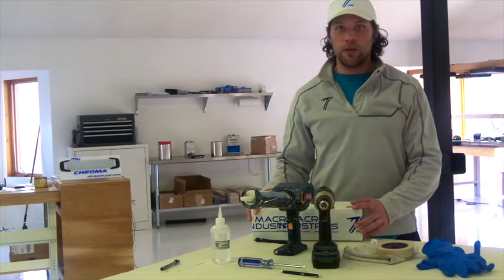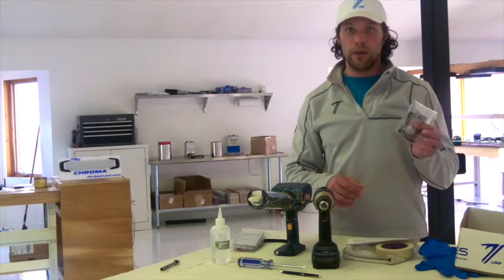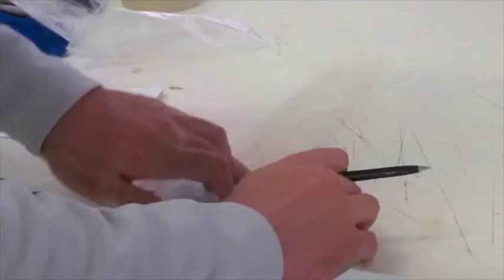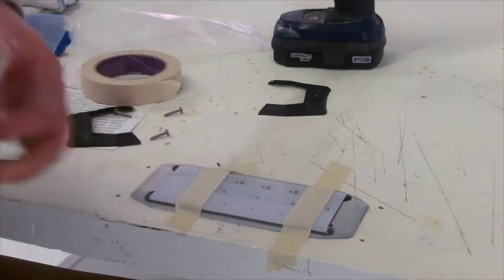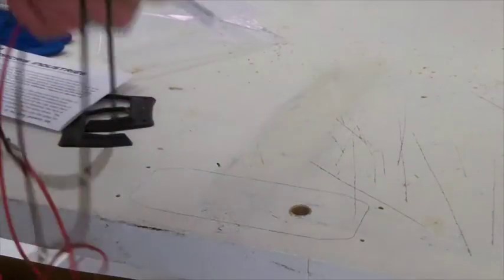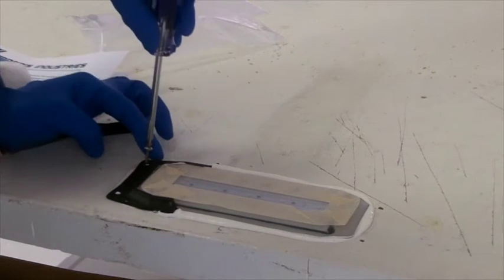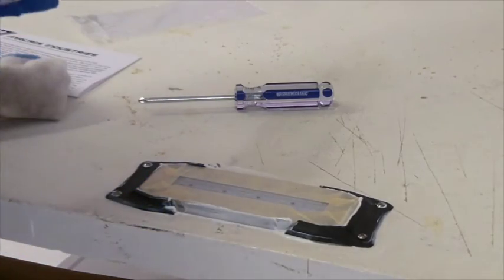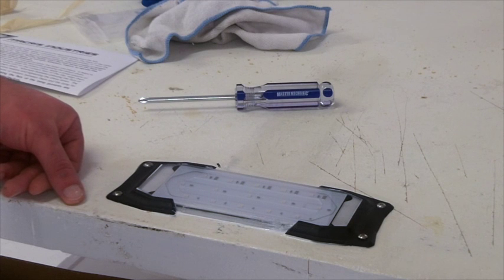MIU Underwater LED Installation V4